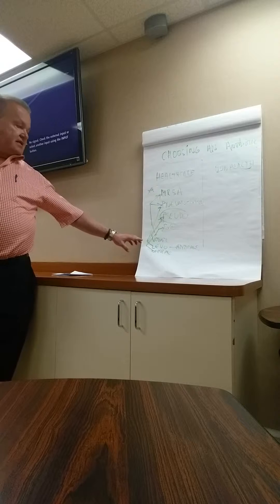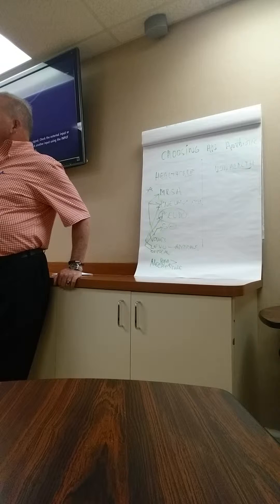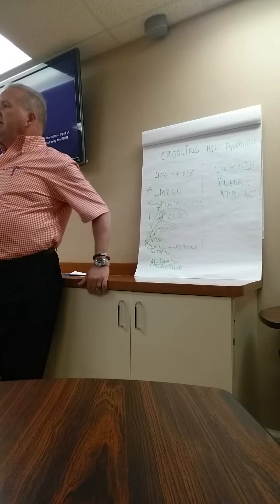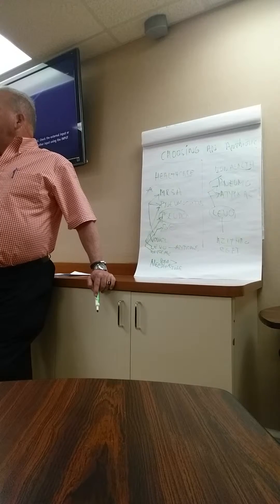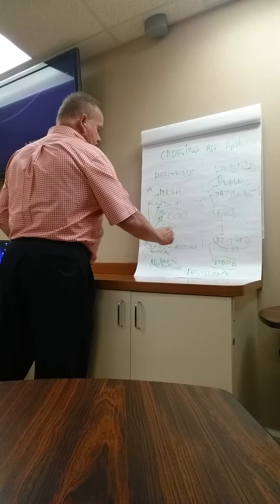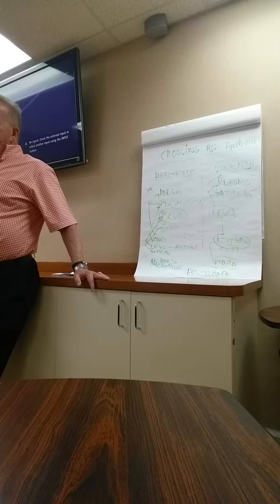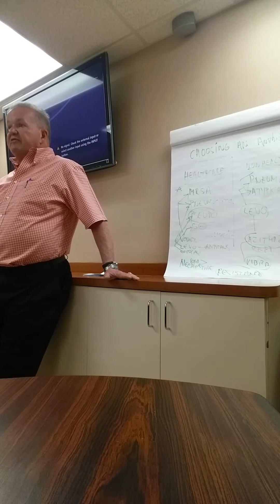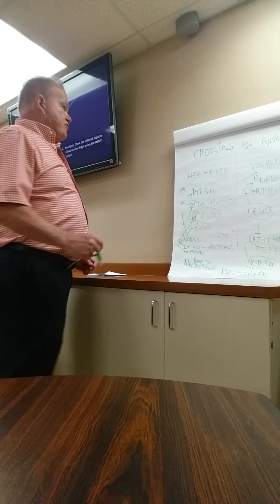Quickly Choosing Antibiotics by Dr Manuel "Manny" Suarez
Basic questions you need to be answered to enable you to pick the correct antibiotics quickly with common sense approach
MISSPOKE, FOR OUT OF HOSPITAL INFECTION CEFTRIAXONE NOT CEFTAZIDIME